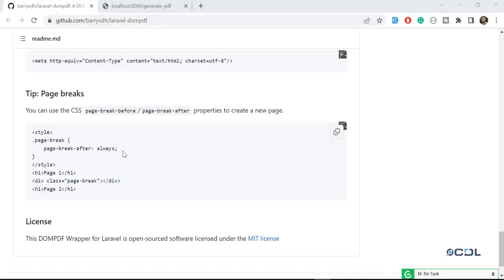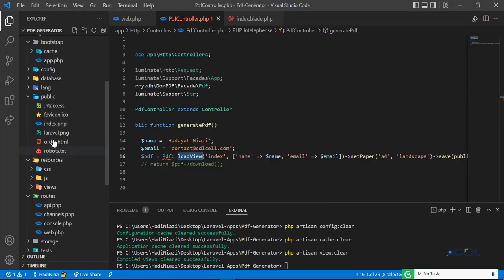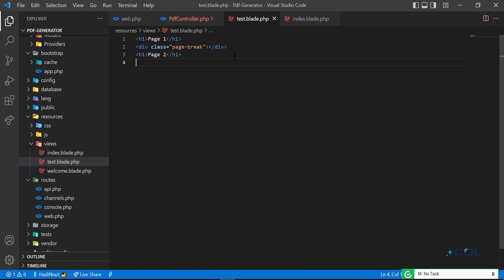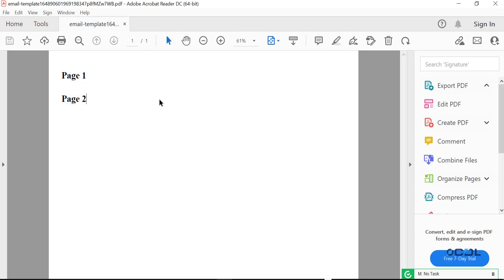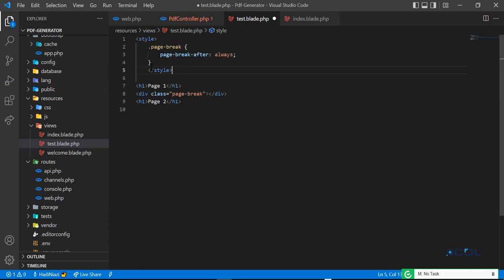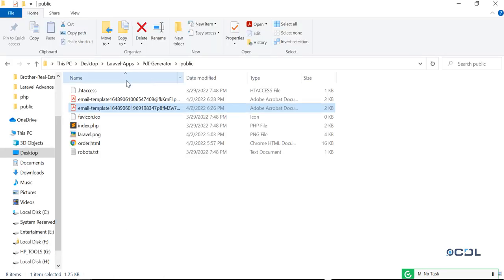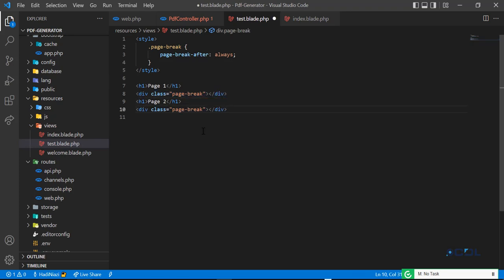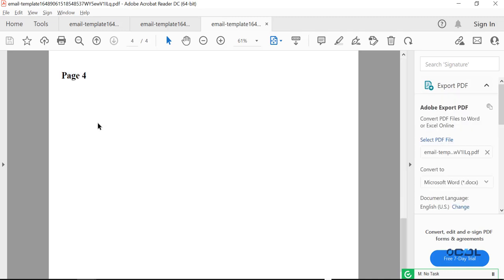(11) Break Page using Dompdf in Laravel | How to skip first page in dompdf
Break Page using Dompdf in Laravel
Just call .page-break css property and break your webpage